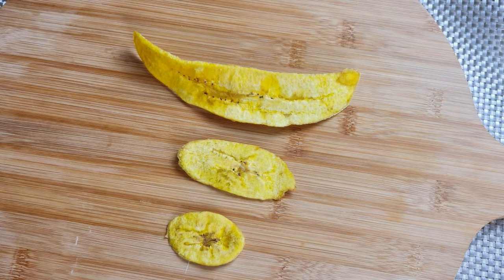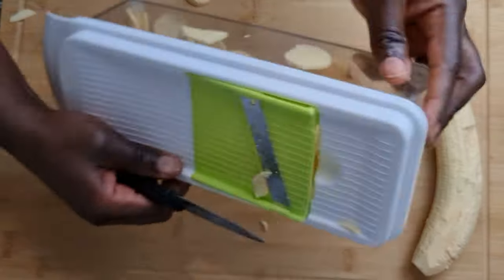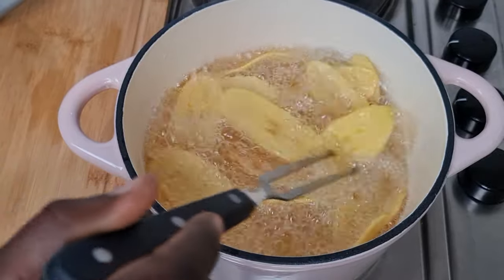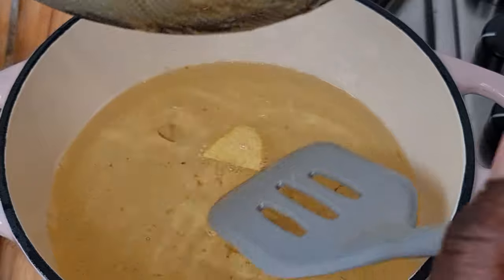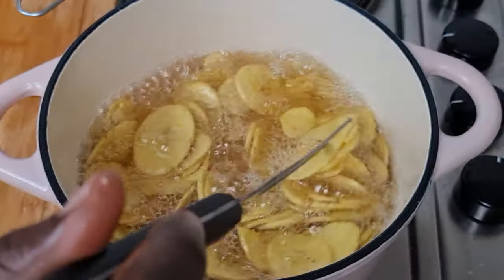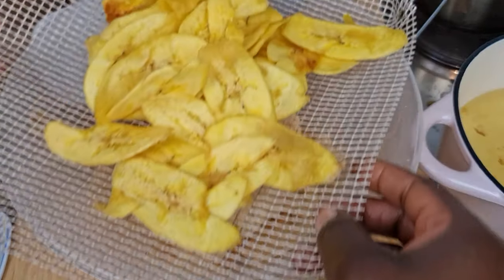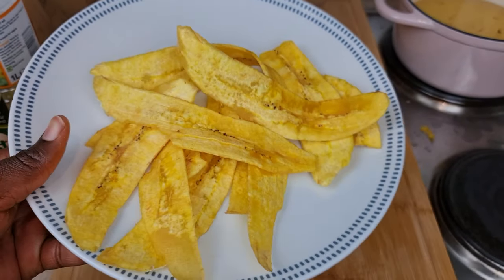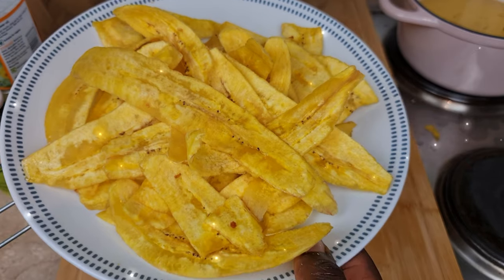How to make a perfect crunchy plantain chips, a healthy snacks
In this video, you will learn how to make a healthy snack.
How to make perfect crunchy plantain chips, healthy snacks